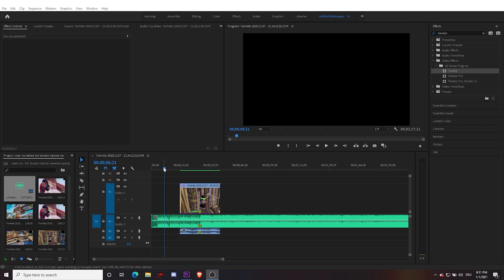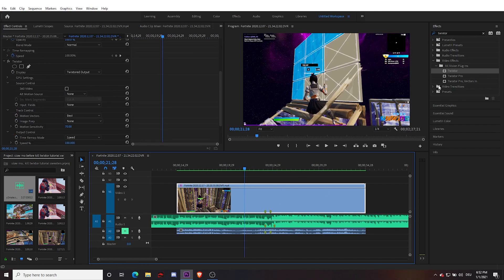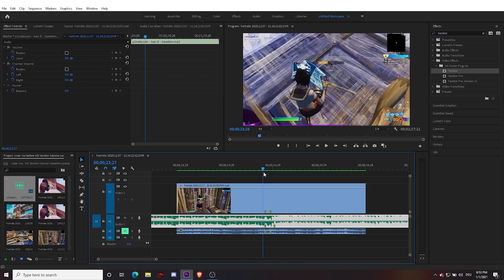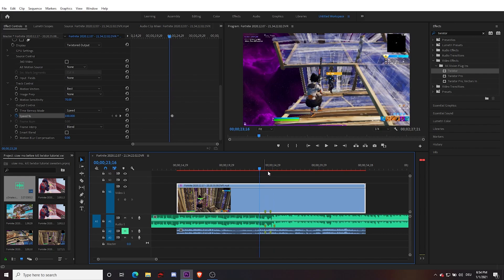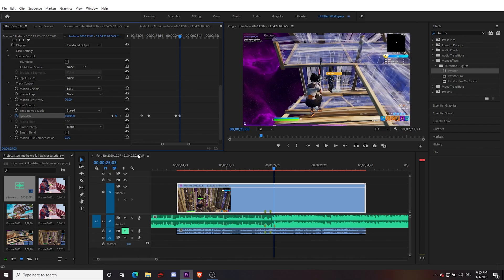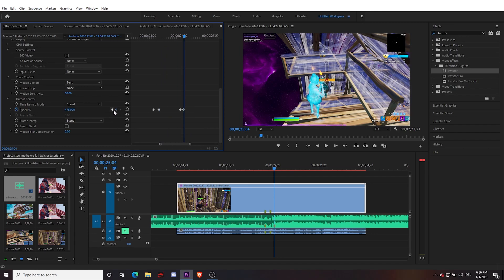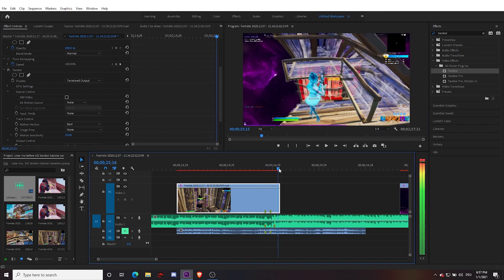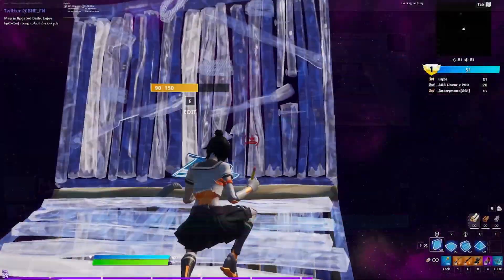How To Get Pre-Kill Slow Motion In YOUR Highlights Videos (Premiere Pro)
At 35 likes, I will make a tutorial for all of the other effects!

Support A Creator Code: Uqze ad (If you would like to support me :3)

*Edited by Me* using Premiere Pro